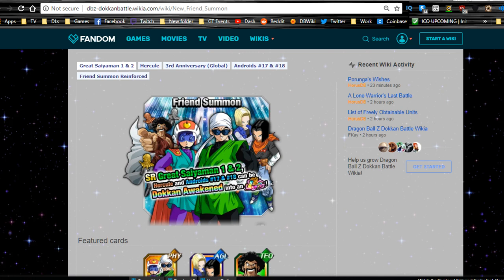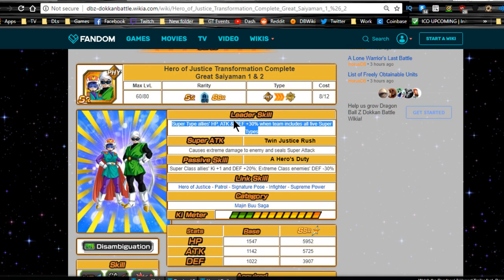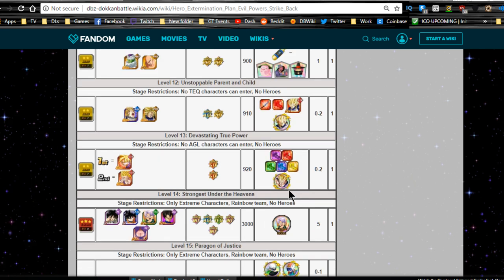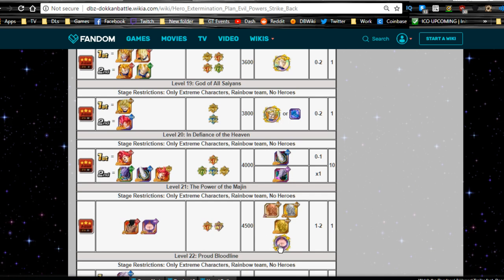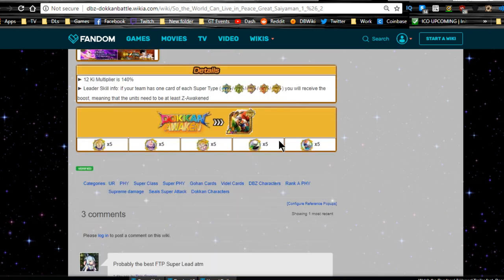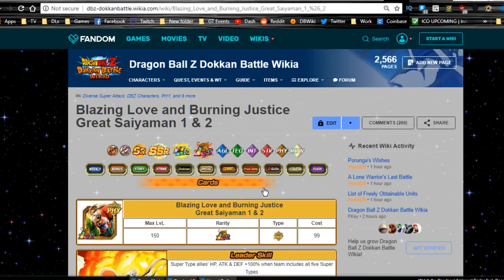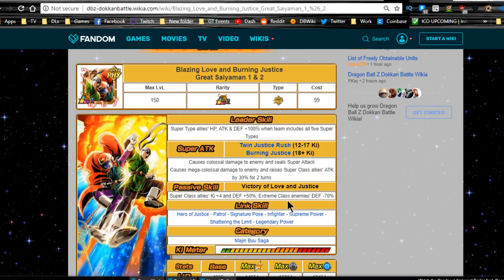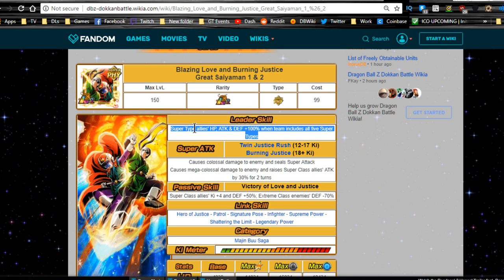How To Get Saiyaman 1 & 2 & SR to LR Guide! || DBZ Dokkan Battle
Forgot to put medals in video.
 Here is a written list:

You need this for just 1 of them:

1 piccolo
1 ssj2 goku
1 ssj2 vegeta
1 ssj gohan adult
1 kaioken goku

3 ssj goku
3 ssj vegeta
3 ssj trunks
3 ssj gohan
3 fat buu good

5 majin vegeta
5 majin vegeta
5 ssj goku gt kid
5 great saiyaman
5 great saiyaman 2

For all 6 dokkans to SSR, you need this many medals:

6 piccolo
6 ssj2 goku
6 ssj2 vegeta
6 ssj gohan adult
6 kaioken goku

6 ssj goku
6 ssj vegeta
6 ssj trunks
6 ssj gohan teen
6 fat buu

10 majin vegeta
10 fat buu
10 ssj kid goku gt
10 great saiyaman 1
10 great saiyman 2